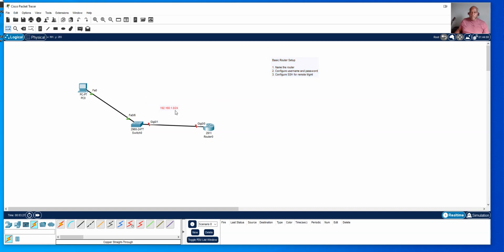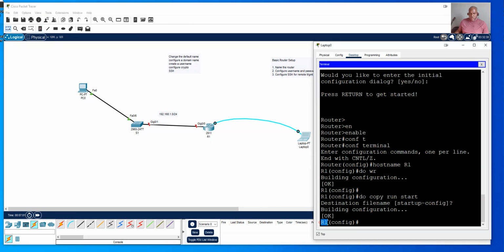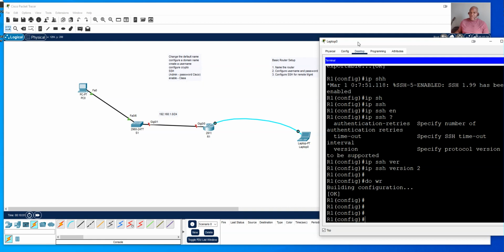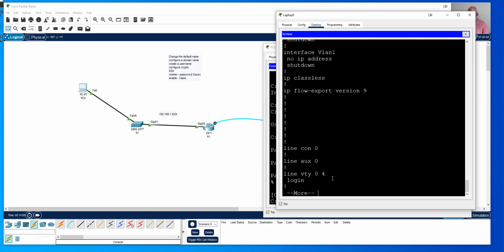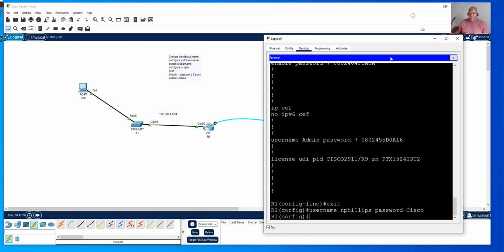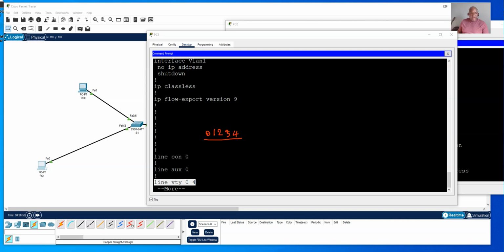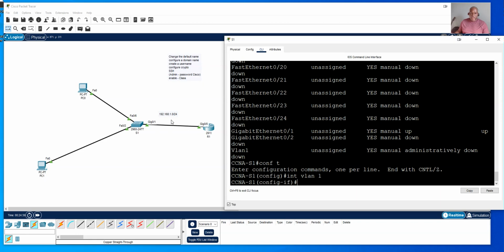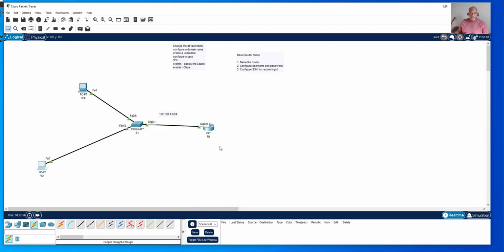Basic Cisco Router Setup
This video is intended to provide the leaner with step-by-step instruction when completing a basic setup on a Cisco switch or router